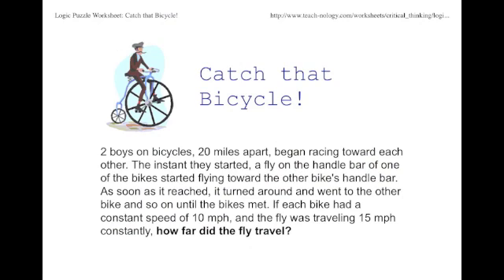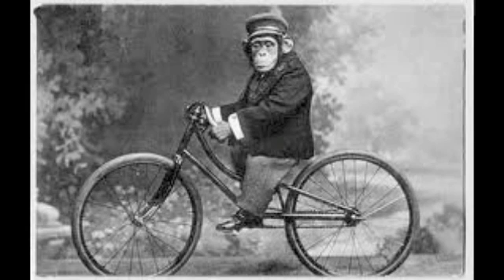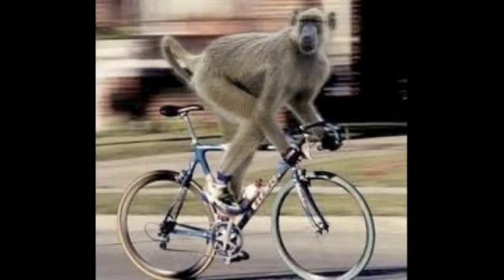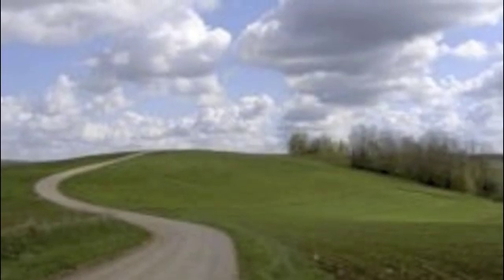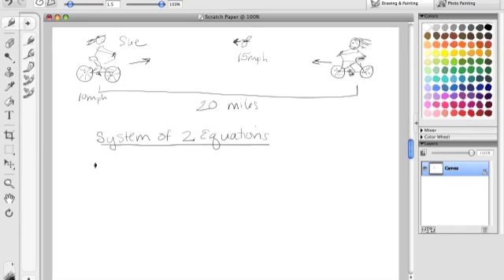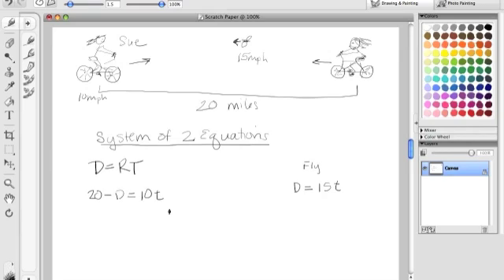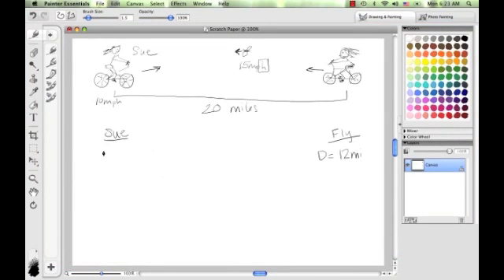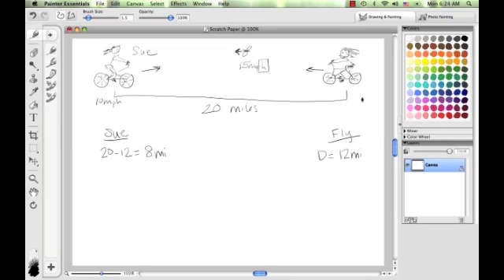McGlashan Logic-Part 1 (EDU 504)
First part of Bike Logic Problem in Multimedia Presentation